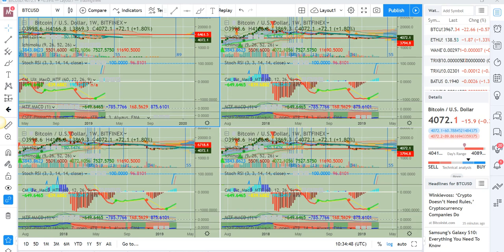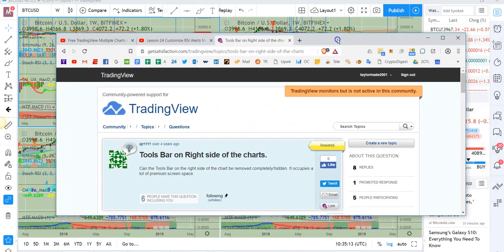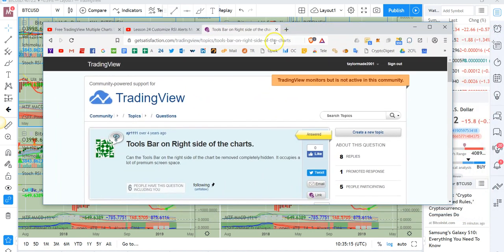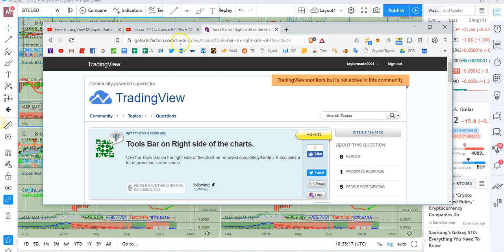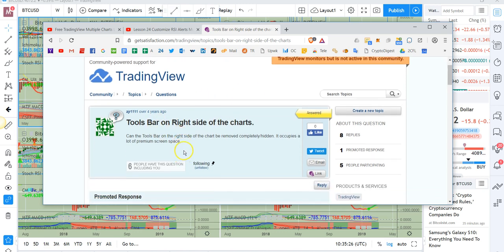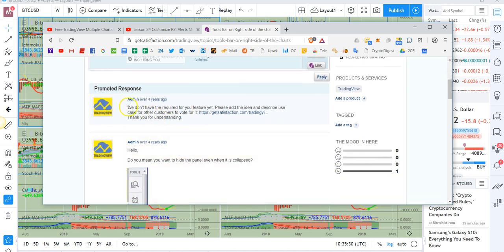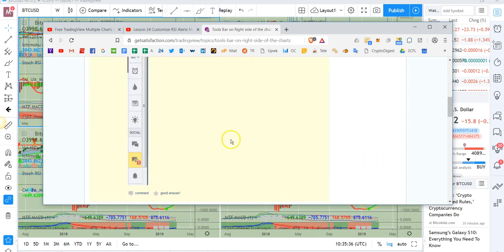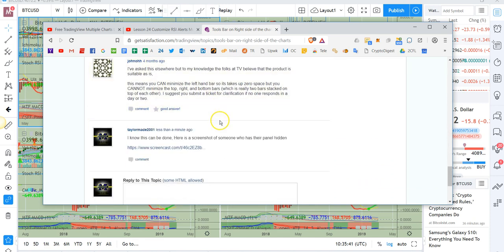How to Hide the TradingView Tools Bar on Right side of the charts.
Its crazy how much real estate the tool bar on the right side takes up.  Sending a support ticket did not help. This video does.

To speed up your browser significantly use the Brave Browser here

Click to get $7 worth of free BAT tokens.

To save more space in your browser for TradingView install "Open Popup" from the chrome store for both Chrome Browser and Brave Browser.